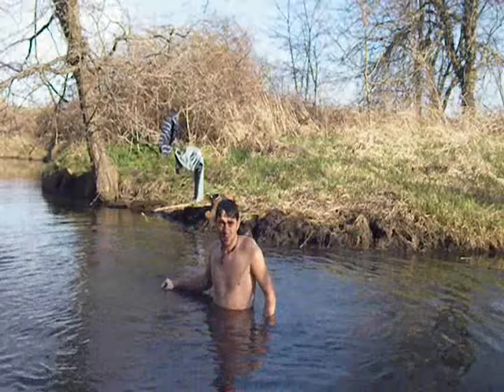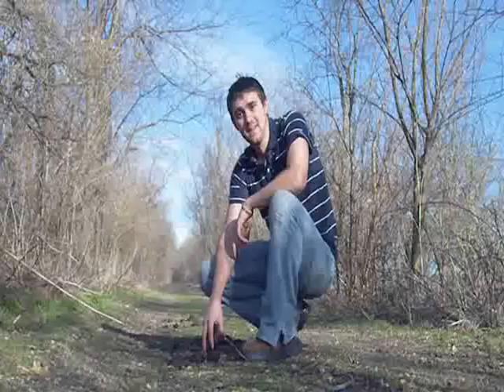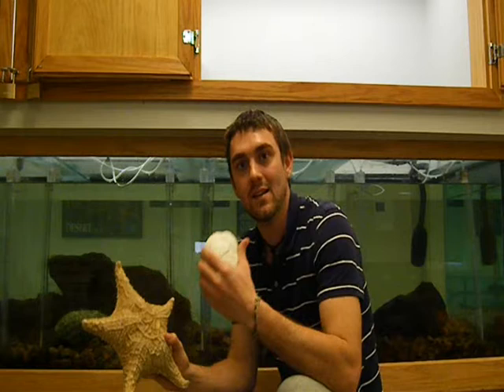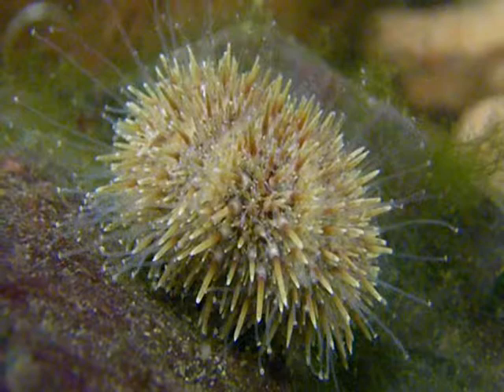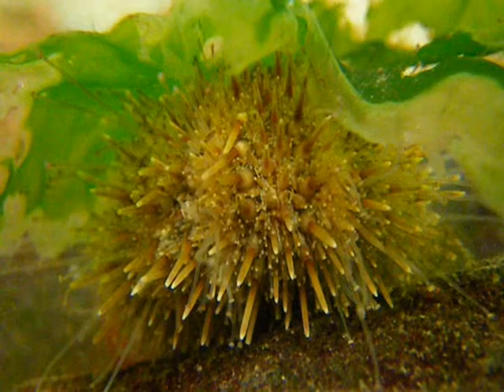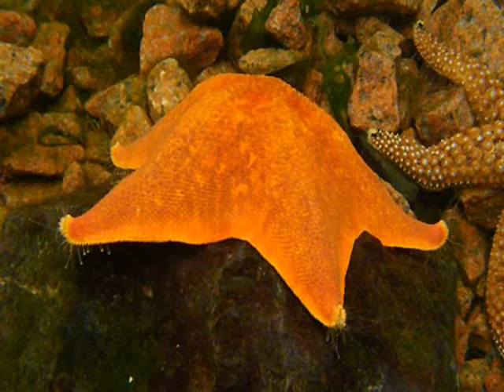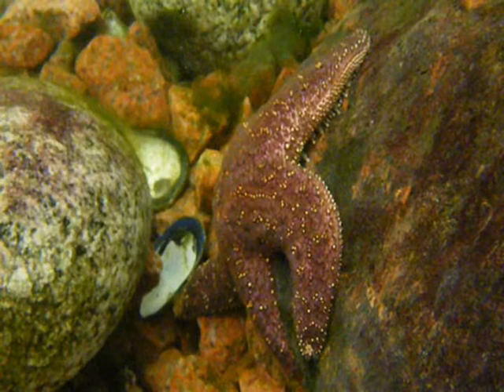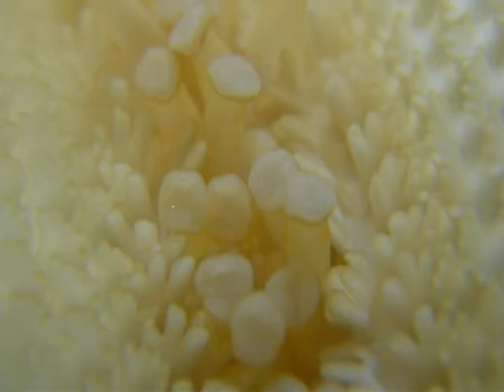Exploring Echinoderms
On a recent dive into a local tank I managed to film some invertebrates; more specifically some echinoderms.